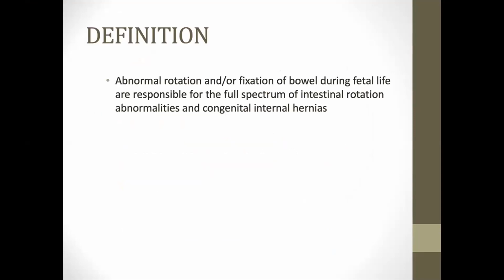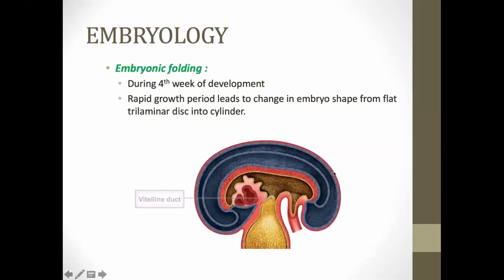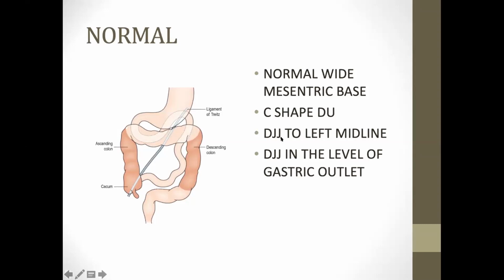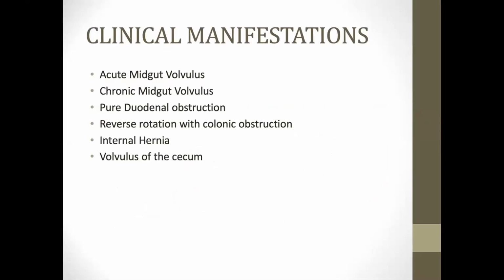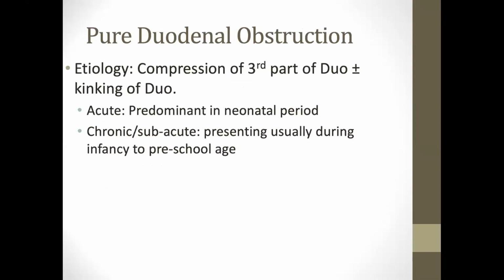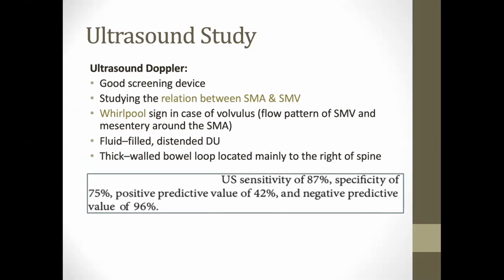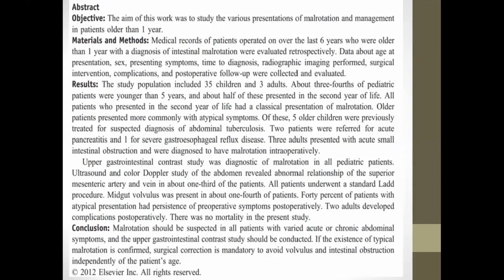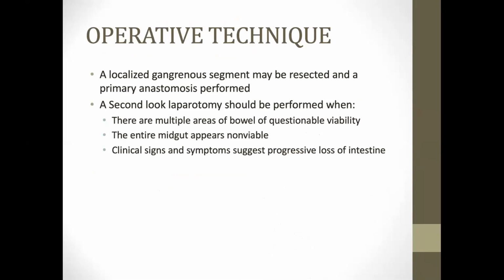Disorder of intestinal Rotation | Dr. Safi Ali | 2nd Pediatric Surgery Review Course